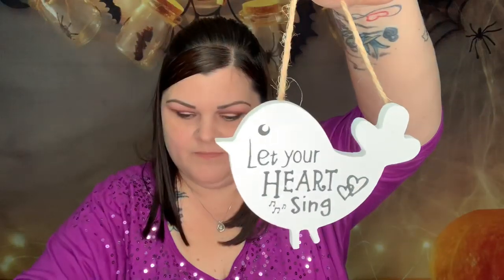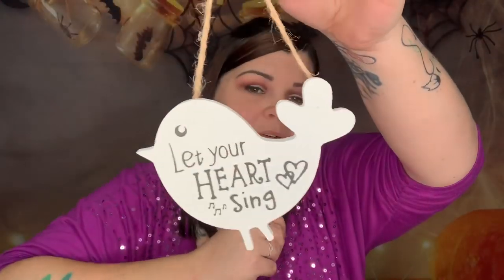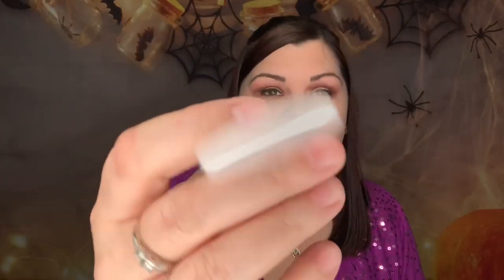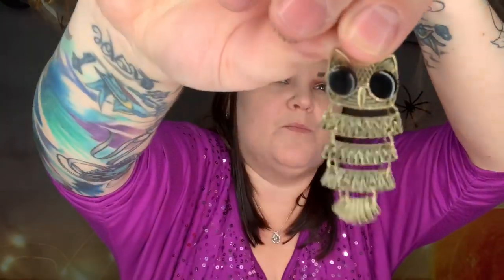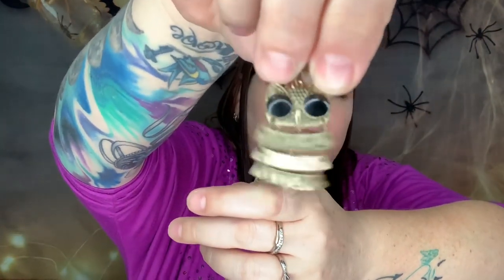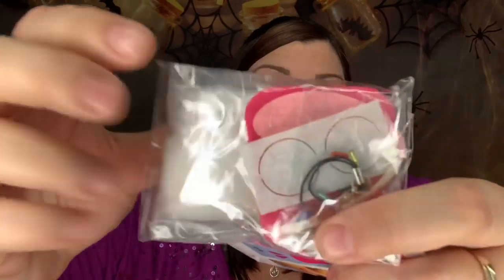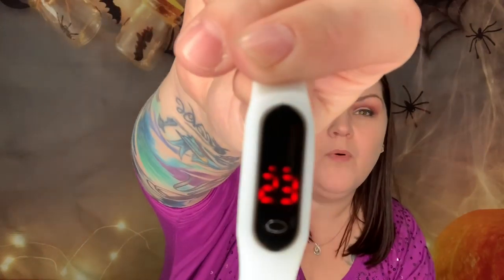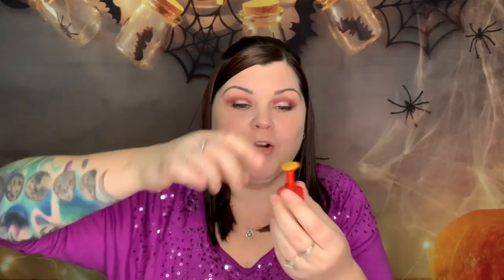Nifty Thrifty Haul Unboxing ... Everything’s $3.00 or LESS .. Great gift ideas!!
I just wanted to introduce you to a new online discount store! It’s called Nifty Thrifty and its sells everything from Swedish-designed kitchenware to pearl-containing oysters you can open up for fun. The best part is that everything in the store is only $3 or less.

A BIG "Thank You" to Nifty Thrifty for sending me these items to show you guys, I greatly appreciate it!!

💙📬💙 Fan Mail/Letters/Packages 💙📦💙
                              She Crafty
               2575 S US HWY 17/92  BOX#216